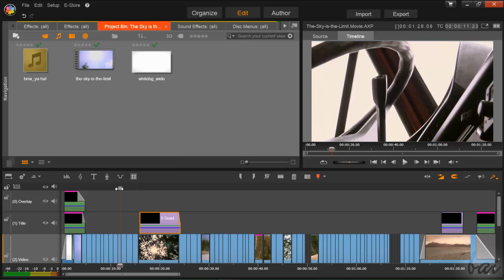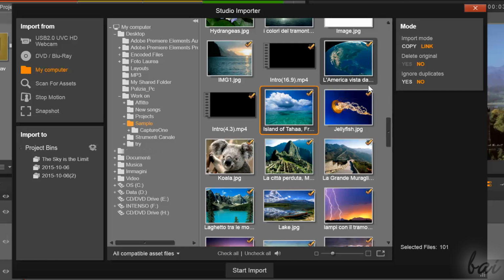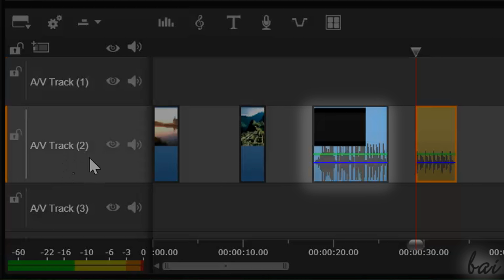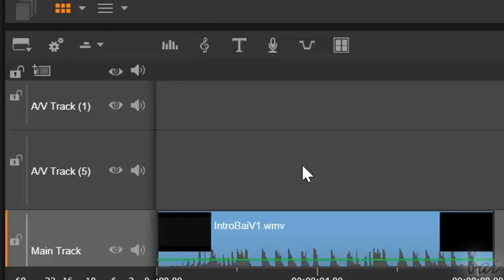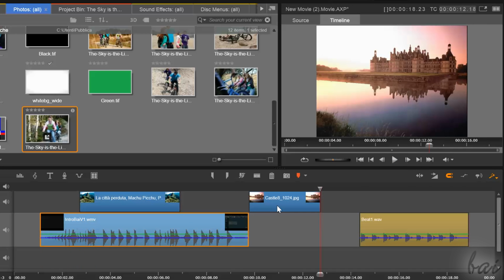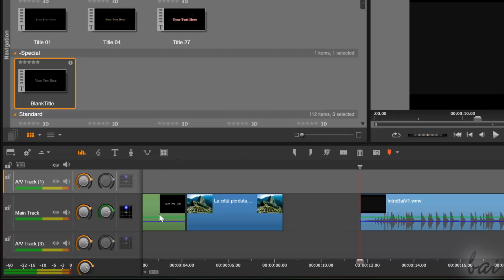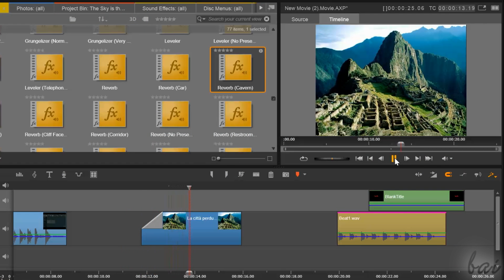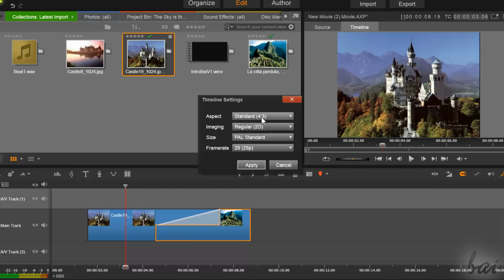Pinnacle Studio 19 - Full Tutorial for Beginners [+General Overview]*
[VOICE + TEXT] Enter a new Way of Learning Pinnacle Studio 19 Ultimate by Corel. Corel Pinnacle Studio 19, tutorial for beginners, basics.